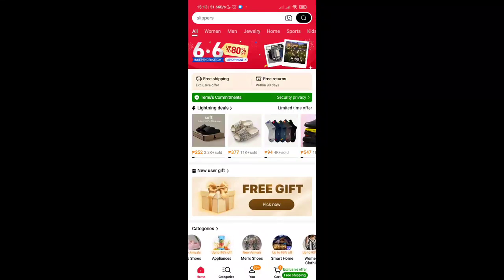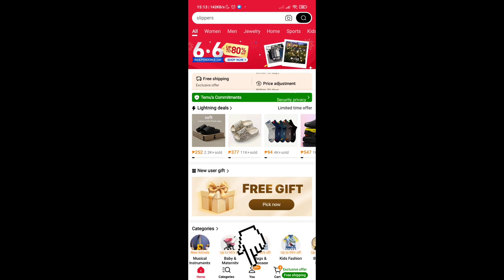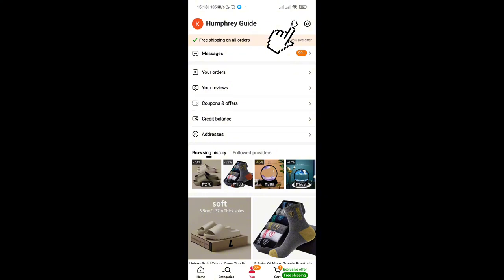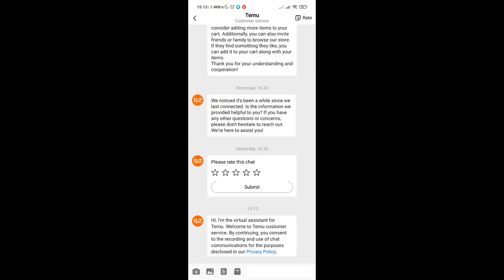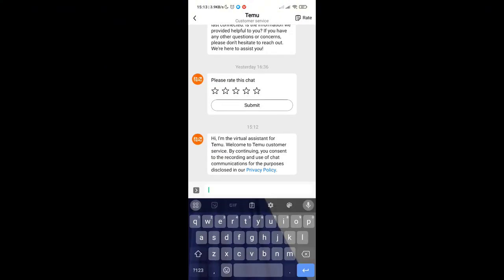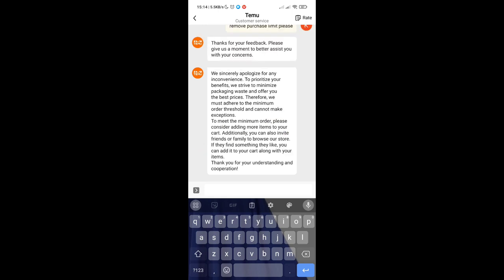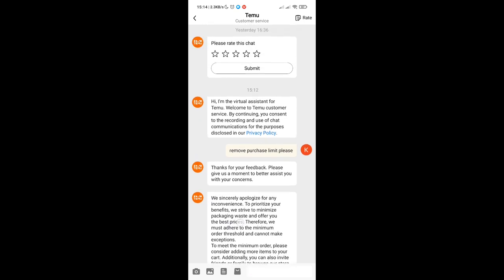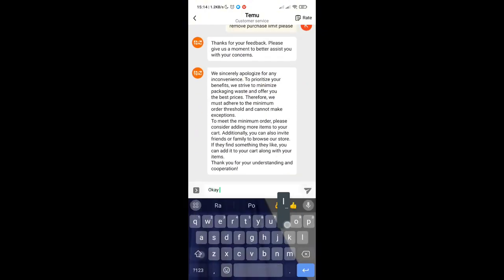How To Remove Temu's Minimum Purchase Limit (Best Method).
Learn the best method to remove Temu's minimum purchase limit in this tutorial. Say goodbye to restrictions and shop freely!